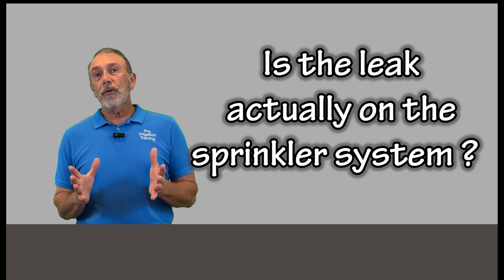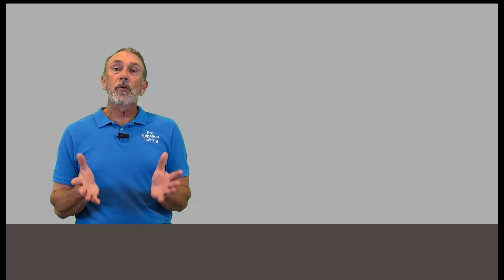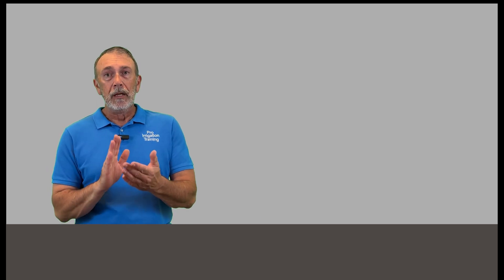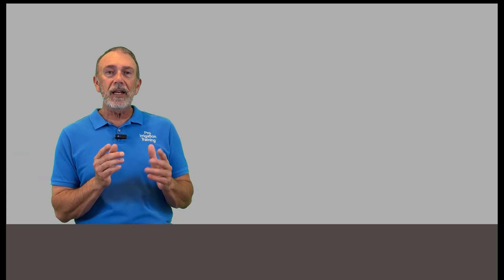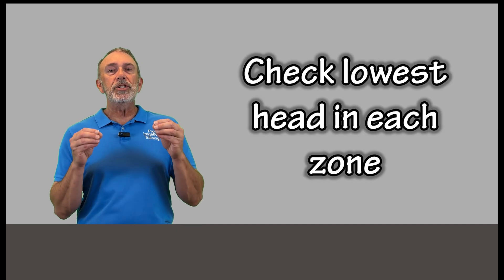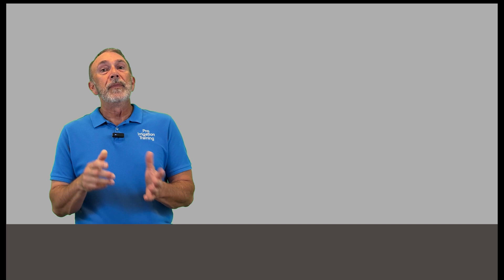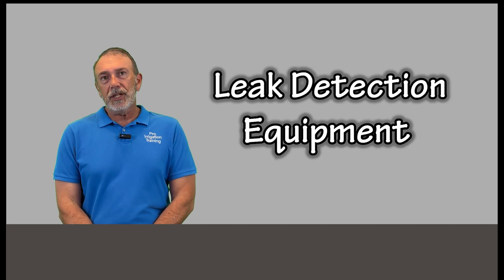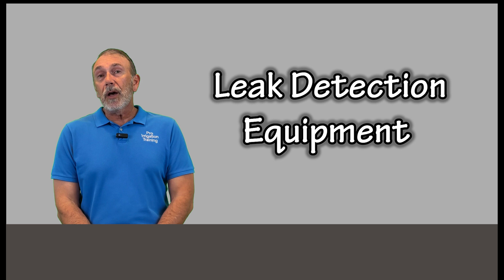Finding a Slow Leak | Irrigation System Troubleshooting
A slow leak may be one of the most difficult situations to troubleshoot. We'll help you walk through the steps to figure this out. This video is part of our Irrigation Troubleshooting Series.